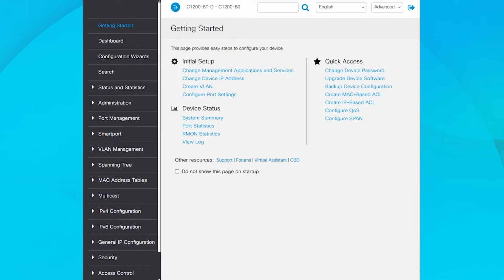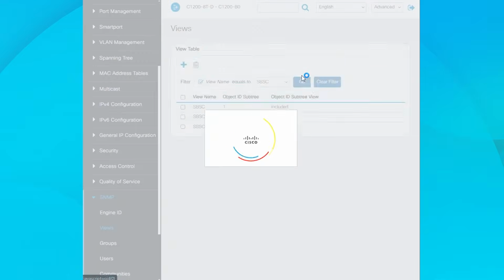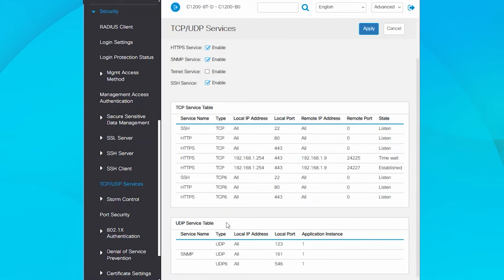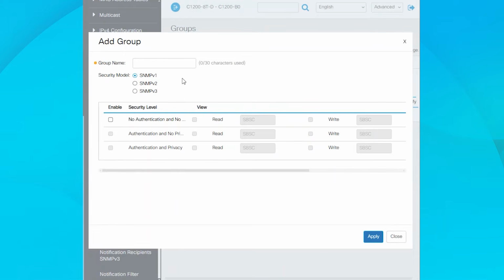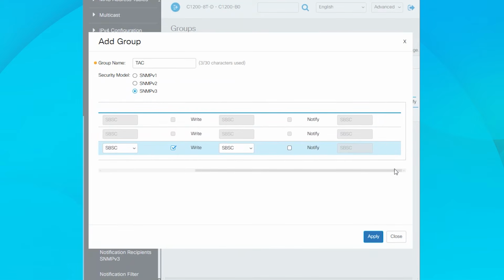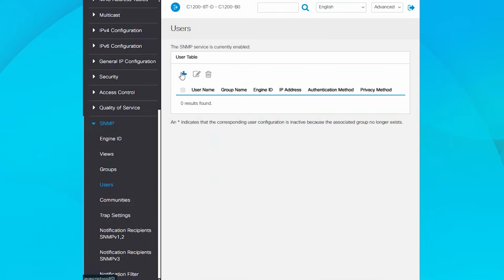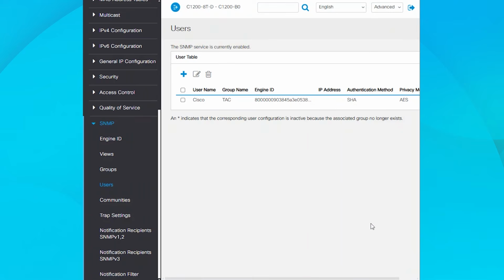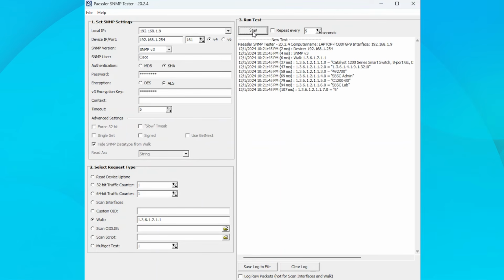Cisco Tech Talk: How to Configure SNMPv3 via GUI on Cisco Catalyst 1200 and 1300 Switches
Take your network security to the next level. In this Cisco Tech Talk episode, learn how to configure SNMP version 3 (SNMPv3) on Cisco Catalyst 1200 and 1300 series switches. SNMPv3 offers advanced security features such as authentication and encryption, making it the best choice for protecting your network management data.

Follow this step-by-step SNMPv3 configuration guide, including creating SNMP groups, users, and setting up authentication and privacy options using the web interface. Whether you’re a network administrator or IT professional, this video will help you securely monitor and manage your Cisco switches.

In this video, you’ll learn:
- What is SNMPv3 and why choose it for network security?
- How to configure SNMPv3 on Cisco Catalyst 1200/1300 switches
- Step-by-step setup: SNMP Engine ID, Groups, Users, and SNMP Views
- How to verify your SNMPv3 configuration using third-party tools